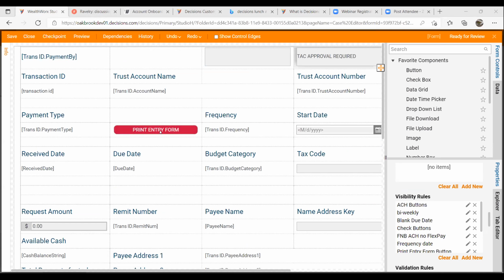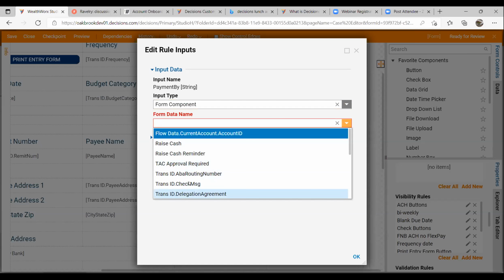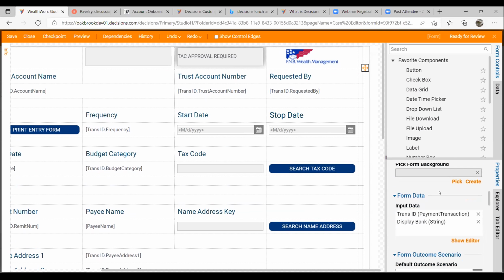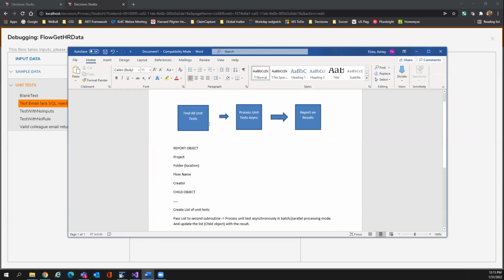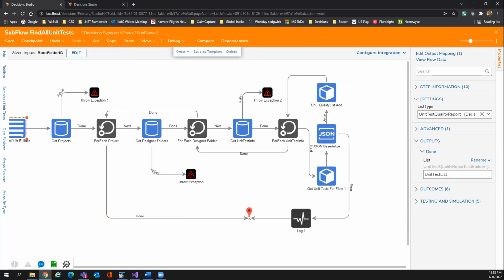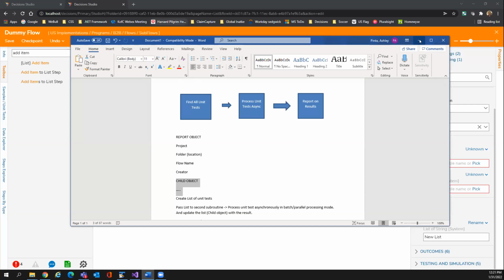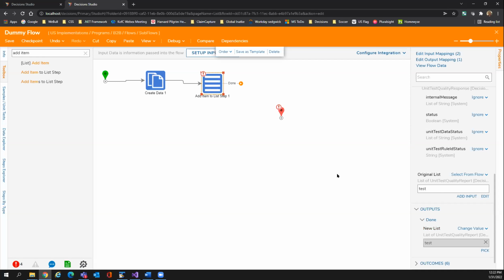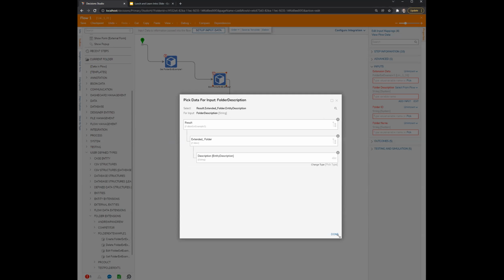Decisions Q&A - Lunch and Learn 1/31/2022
"My development server and visibility rules are not working; am I missing a step somewhere?" -- 2:16

"How can I fetch a list of unit test inputs and rules from the database?" -- 13:48

"How can I get the folder description from my folder extension data structure?" -- 24:34